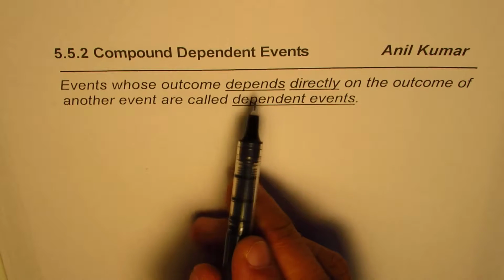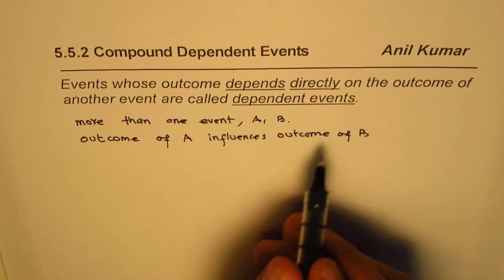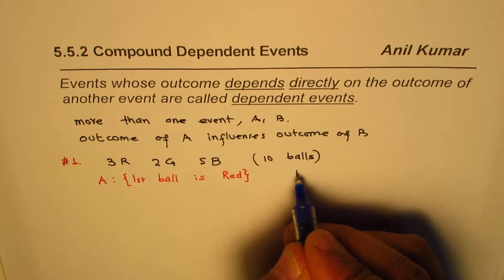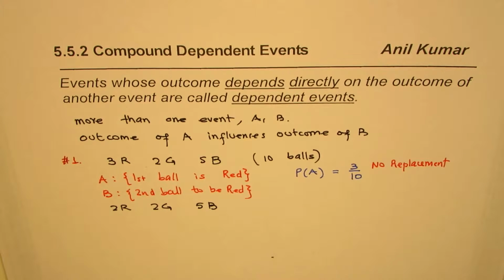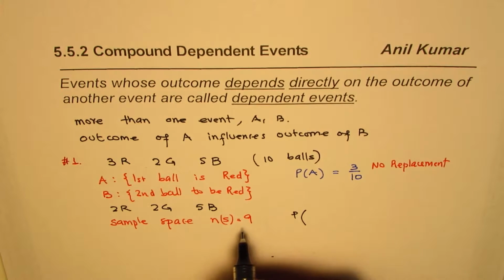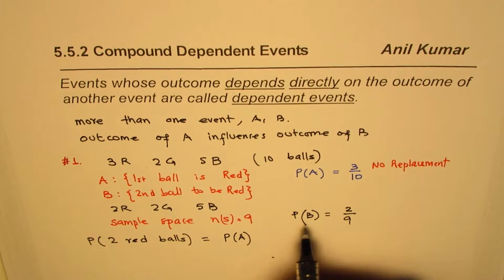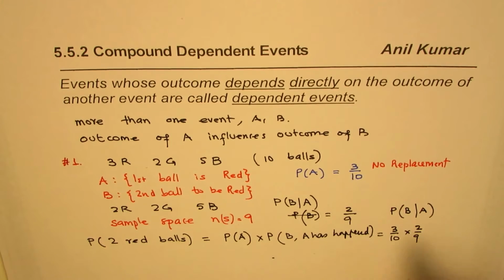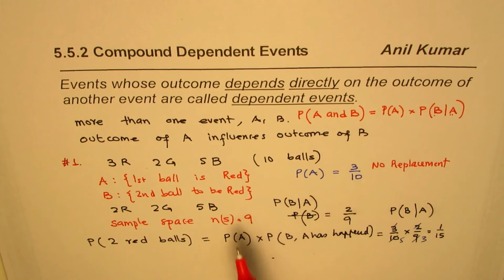Probability of Compound Dependent Event Concept